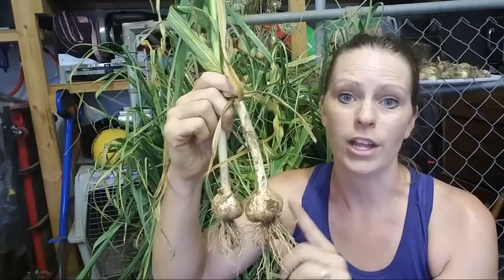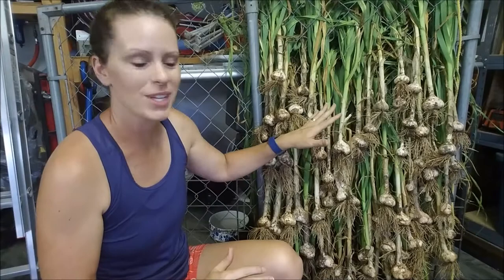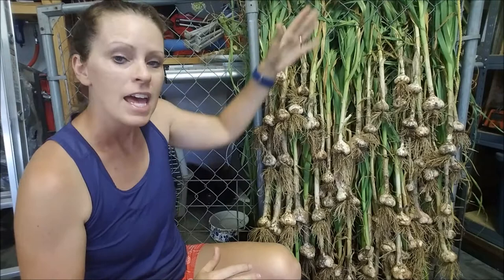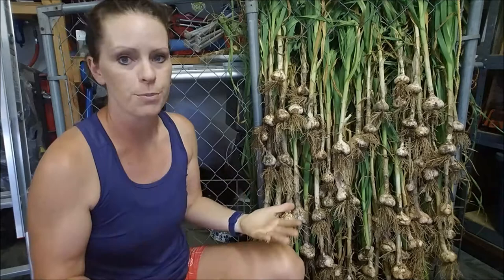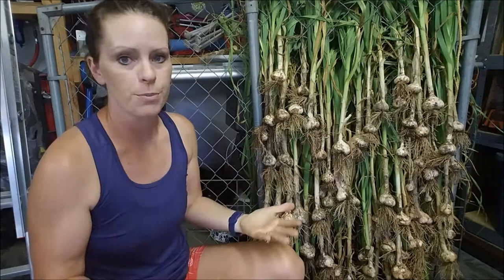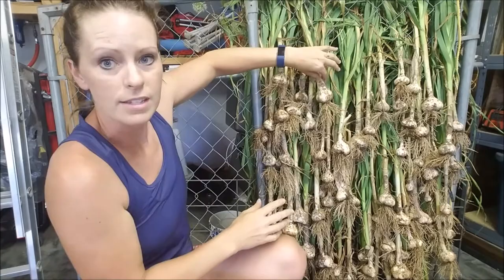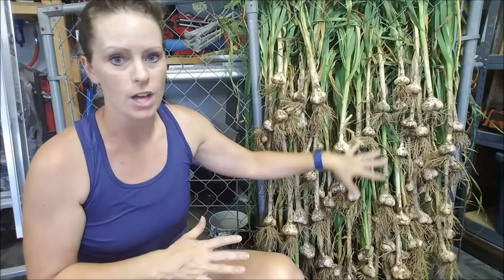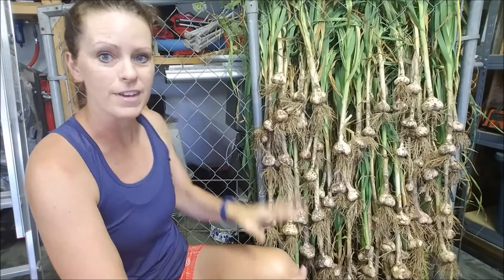Cure Garlic and Onions Easily Using a Chain-Link Fence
I just love easy, fun, and even odd garden tips. I stumbled upon this idea myself when I found myself searching for a way to cure garlic and onions in in the garage without taking up space on tables. Just add a fan to the area, let your bulbs cure for a few weeks, and you're ready to store these root crops.